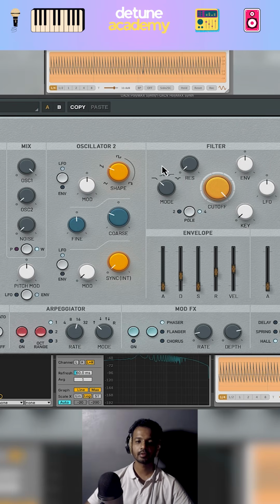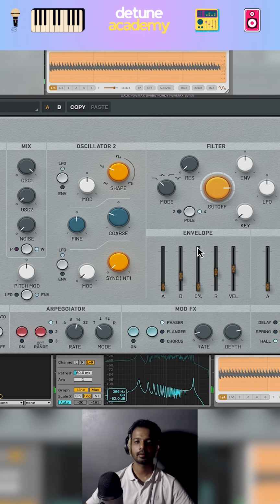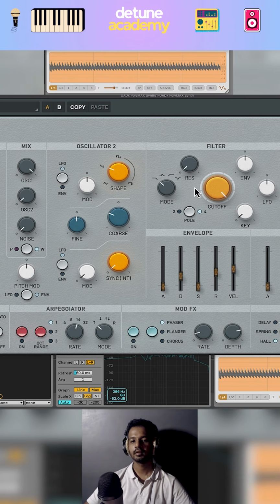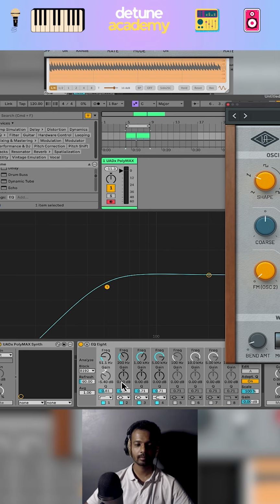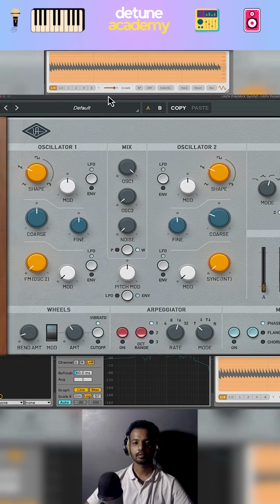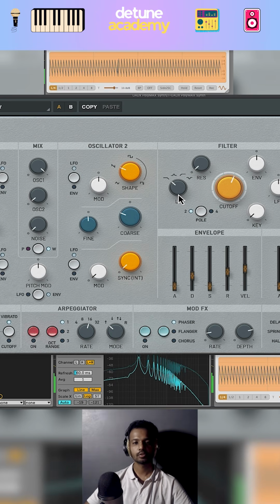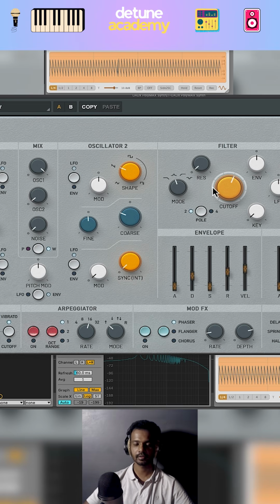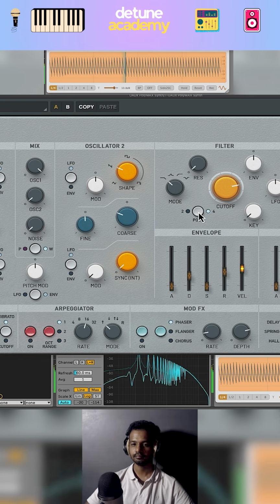PolyMAX – Filters | Analog Synth Sound Design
**UAD PolyMAX – Complete Walkthrough | Analog Synth Sound Design**

In this video, we take a complete walkthrough of the **UAD PolyMAX Synth** by **Universal Audio**. PolyMAX is a powerful analog-style polyphonic synthesizer designed to deliver warm vintage tones with a modern workflow.

We explore the interface, oscillators, filters, envelopes, modulation options, built-in effects, and how to design rich pads, basses, and leads. Whether you're new to synthesis or already producing music, this walkthrough will help you understand how to shape sounds quickly using PolyMAX.

If you’re looking for a synth that combines classic analog character with simple controls, PolyMAX is definitely worth exploring.

**Topics Covered**

* PolyMAX interface overview
* Oscillator section
* Filter & envelope controls
* Modulation options
* Built-in effects
* Creating pads, bass, and lead sounds